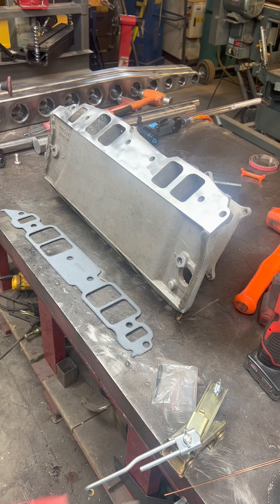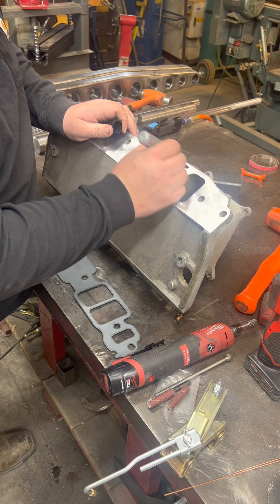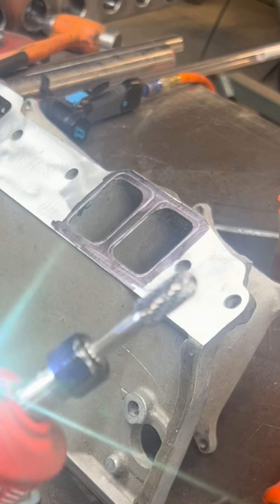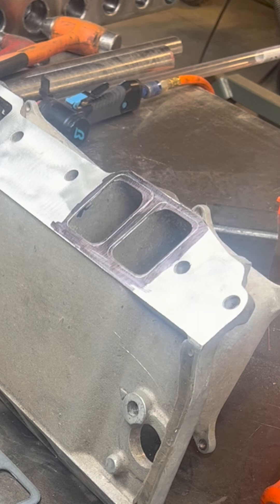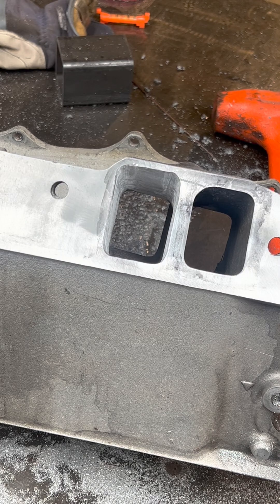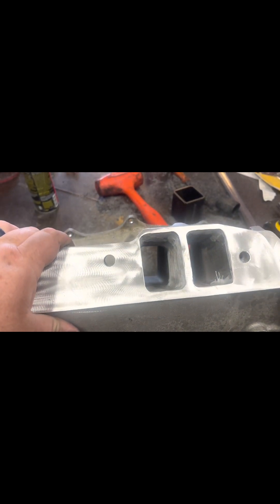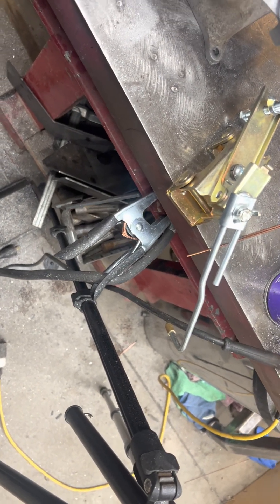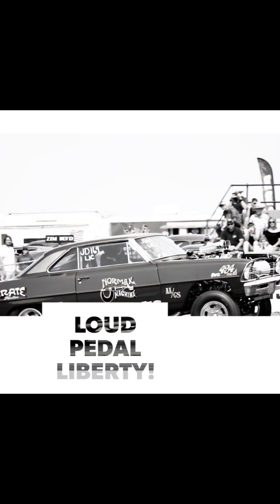We gasket match a Tunnel ram for the chevelle's new engine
gasket mach a BB Chevy Holley Pro dominator tunnel ram for a 565